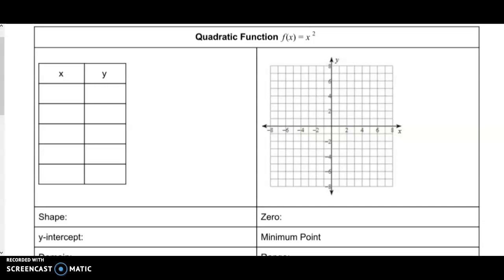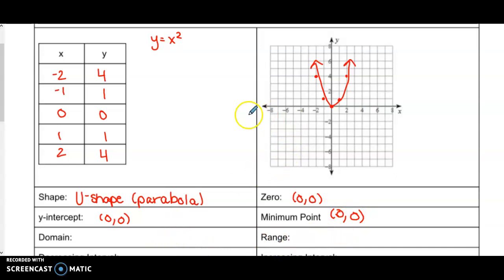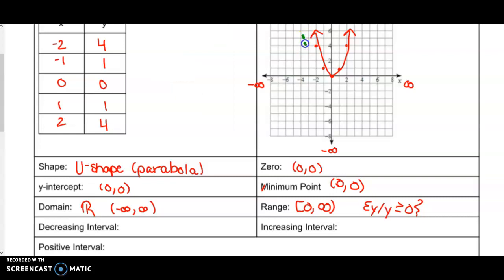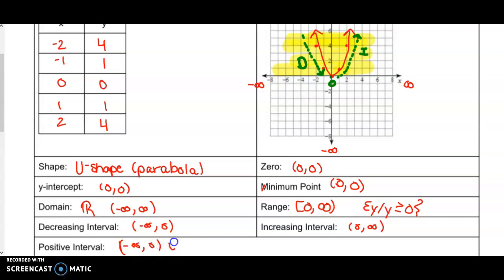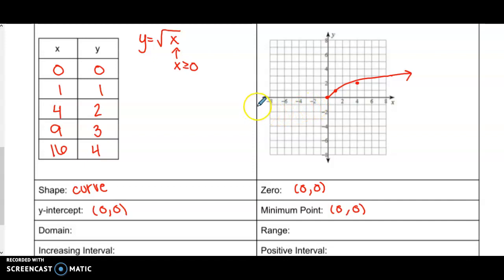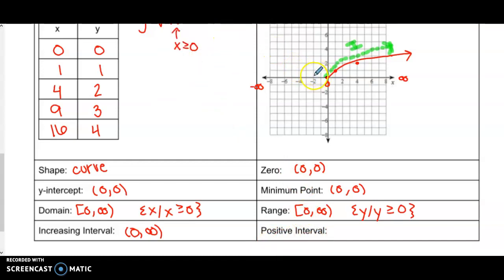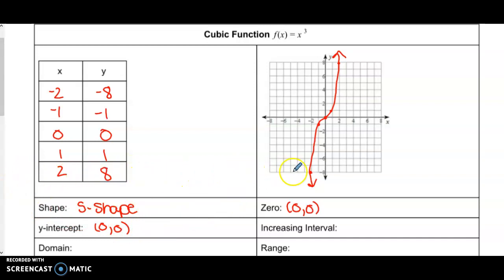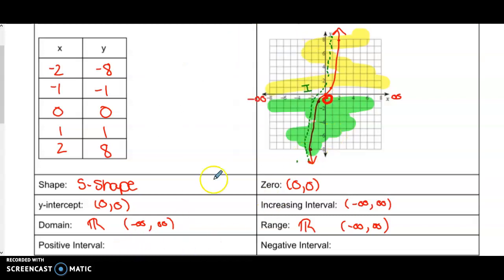Unit 1.1 Parent Functions Part 4 (Graphs)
Parent  Functions Include:
Quadratic
Square Root
Cubic